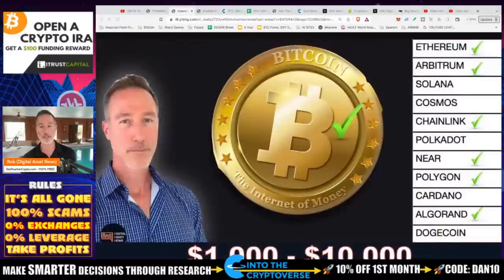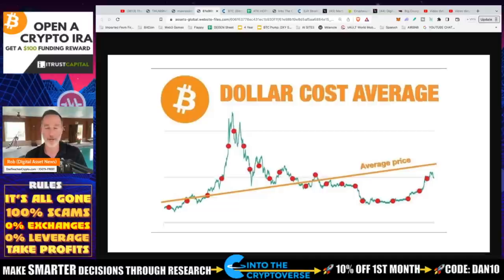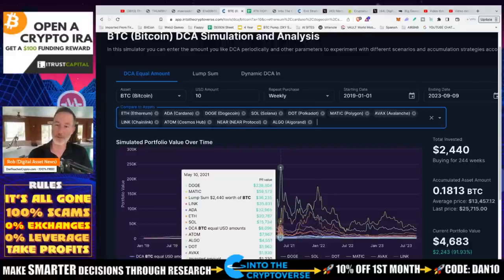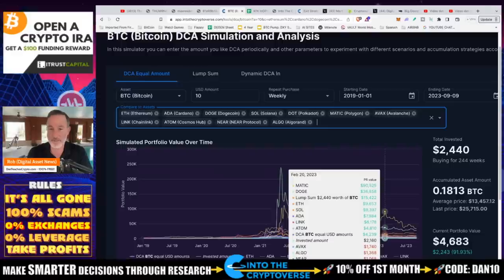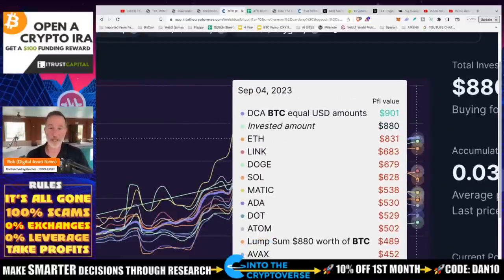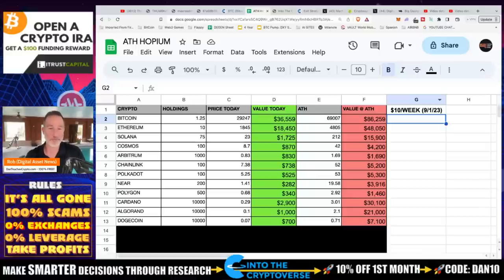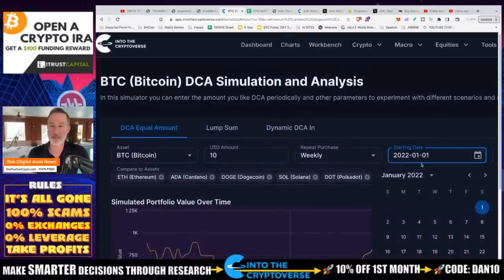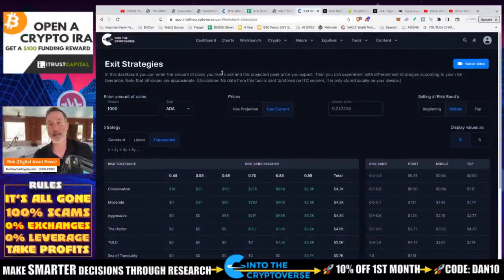WHY PEOPLE GET CRUSHED DCA’ING BITCOIN AND ALTCOINS.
There is a BRIGHT side of DCA'ing but there is also a BIG downside which comes down to TIME as well as SOME OF YOUR INVESTMENTS WILL LOSE! Let's compare everything.

AVOID THESE 5 CRYPTO MISTAKES! TIMELINE▬▬▬▬▬▬▬●

●▬▬▬▬▬▬CRYPTO ESSENTIALS▬▬▬▬▬▬▬●

●▬▬▬▬▬▬▬▬FOLLOW D.A.N.▬▬▬▬▬▬▬▬▬▬●

●▬▬▬▬▬▬▬▬STRATEGIES▬▬▬▬▬▬▬▬▬●

●▬▬▬▬▬RECOMMENDATIONS▬▬▬▬▬●